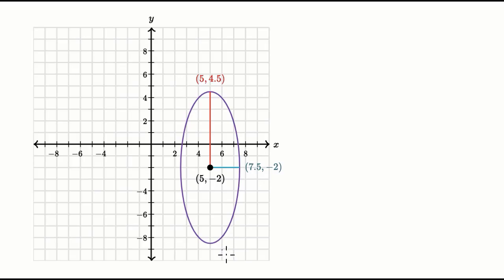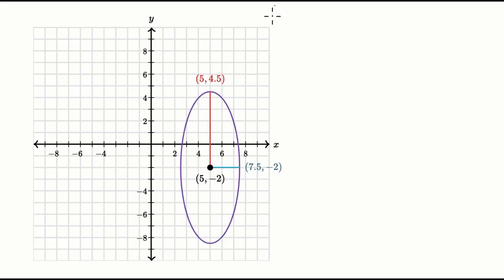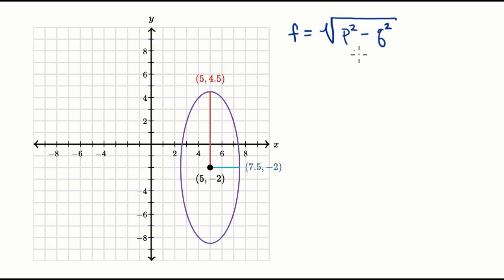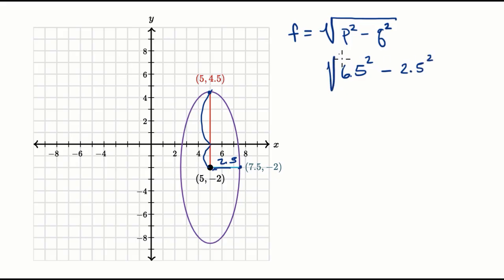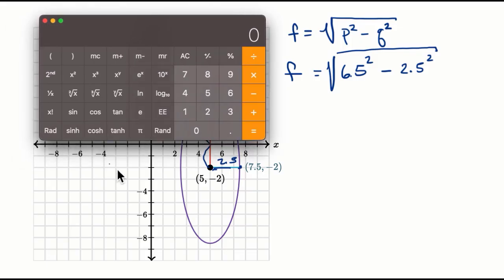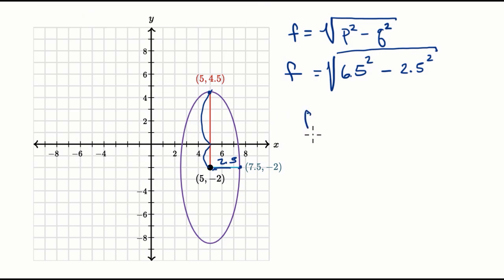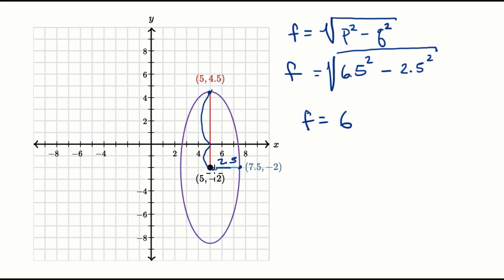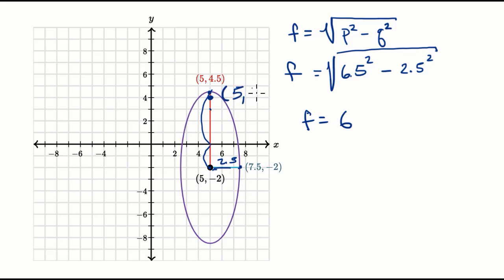Identifying the foci of an ellipse using the radii | Precalculus | Khan Academy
Using the graph of an ellipse to identify the foci by identifying the radii on the major and minor axes.